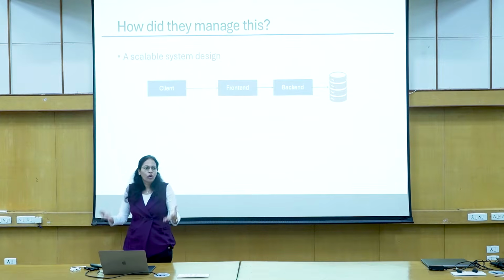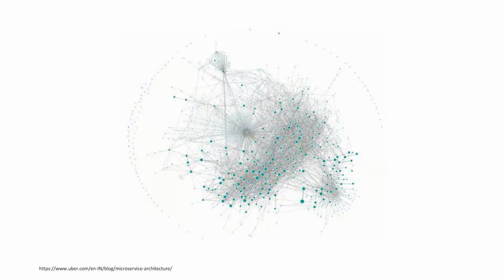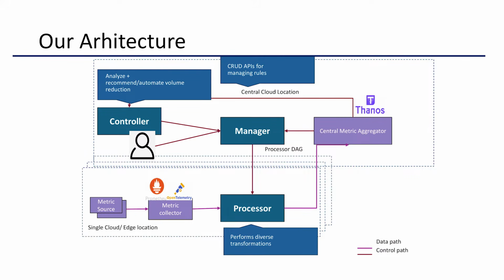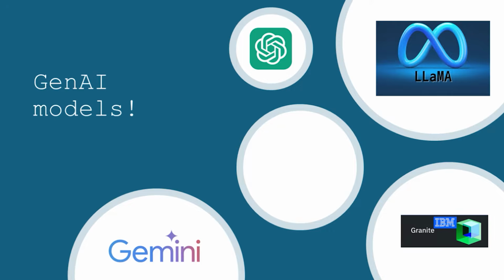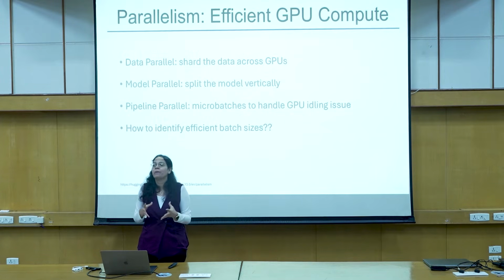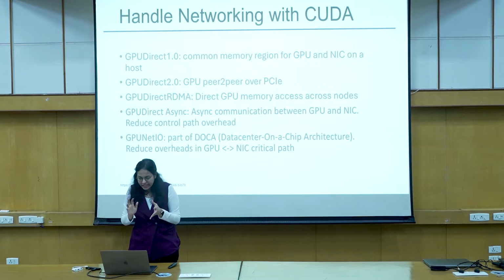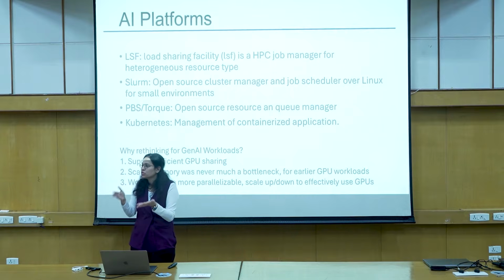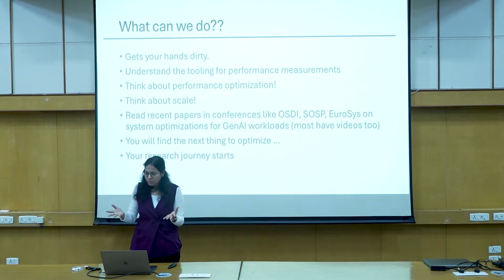CSE IIT Bombay's RISC 2025 | Demystifying System Research by Dr. Priyanka Naik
Demystifying System Research by Dr. Priyanka Naik at CSE IIT Bombay's RISC 2025

System research is the core for building any great product or technology asset. We will explore how to get started on your research journey in systems and career opportunities in this space.

Priyanka is a Research Scientist at IBM India Research Lab and is part of the GenAI platform team. Priyanka’s prior research explored the space of cloud deployment, networking and observability of microservices such as network functions and extending the same for multi cloud deployments. Prior to joining IBM, she received her Ph.D. from IIT Bombay, India. She is a co-author to a cloud networking book and has also recently been appointed as an ACM Eminent Speaker and looks forward to connecting with institutes to collaborate on tutorials and talks.